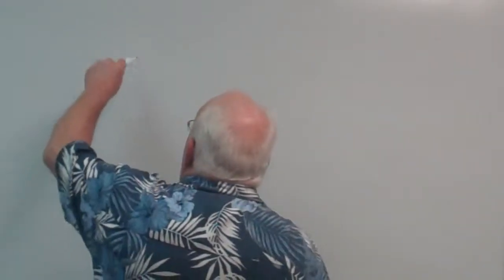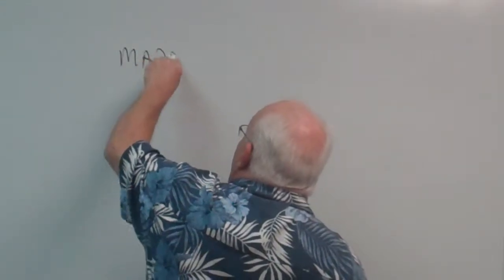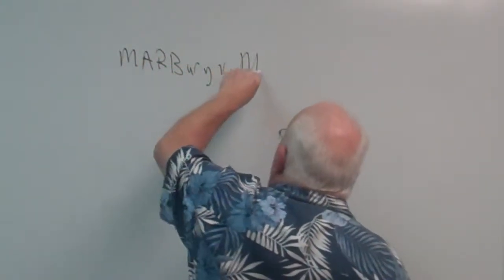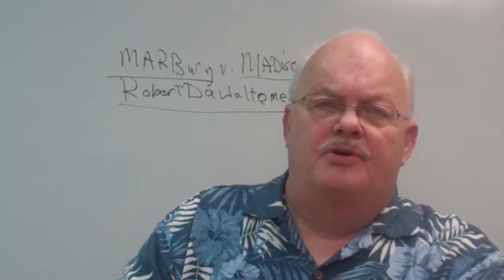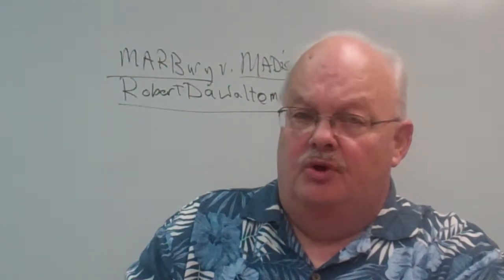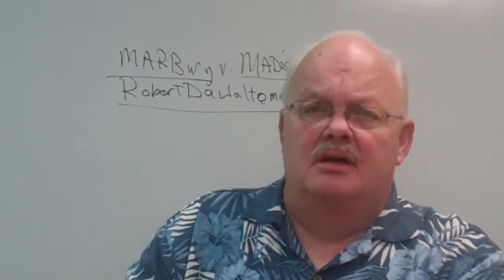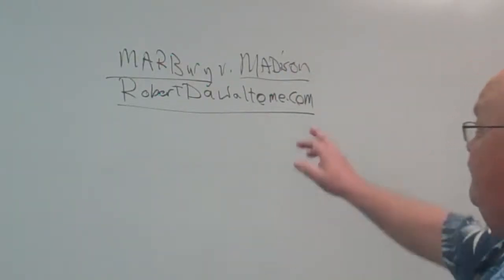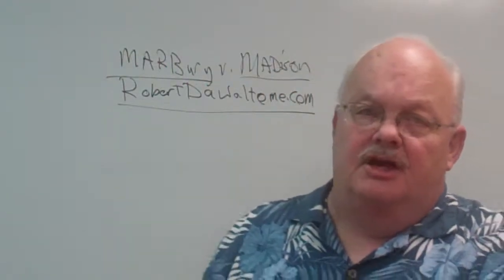Dawalt lectures Marbury v Madison & importance to our government